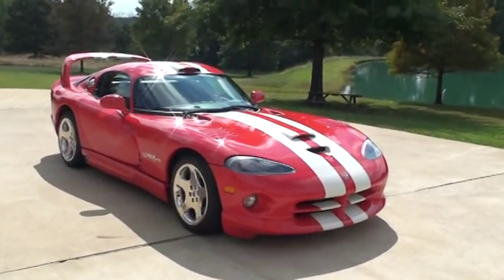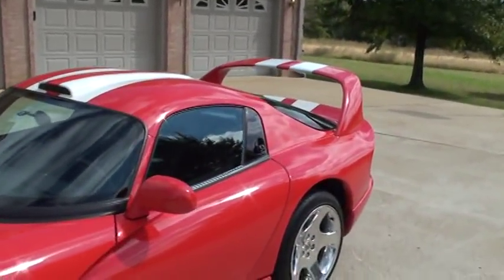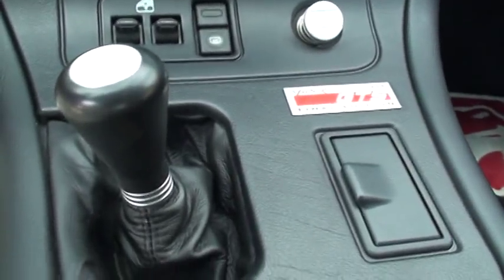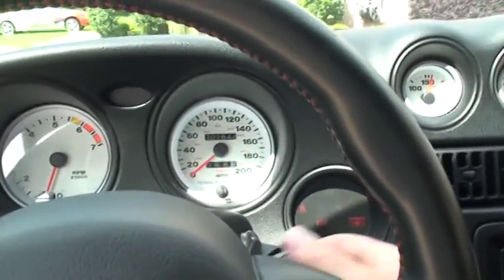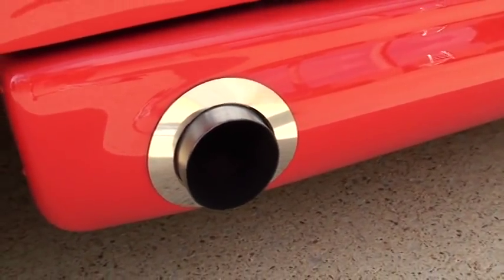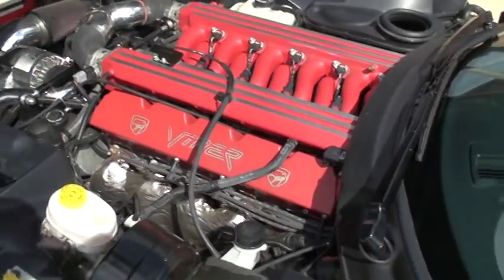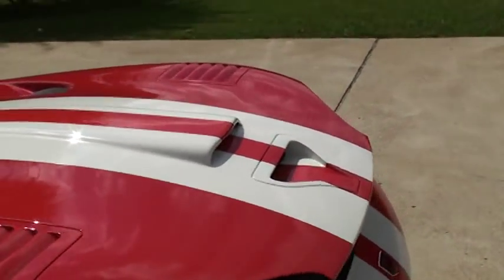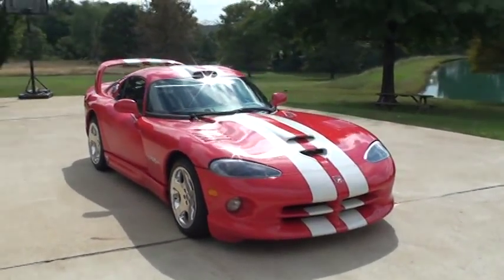SOLD !!!! 2002 DODGE VIPER GTS SUPERCHARGED WWW SUNSETMILAN COM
FOR MORE PHOTOS INFO AND A VIDEO. ONE OF KIND PAXTON SUPERCHARGED 8.0 L V10 VIPER GTS OVER 600 HP !!, 1 OWNER ONLY 7800 MILES, FINAL EDITION #350 OF 360 TOTAL CARS PRODUCED, PAINTED STRIPES, INTER-COOLER DUAL PASS CHARGE COOLER, SIDE EXHAUST WITH HIGH-FLOW CATALYTIC CONVERTER AND MUFFLERS, SHORT THROW SHIFTER, CUSTOM HOOD AND ROOF SCOOP, CUSTOM REAR WING, NEW HIGH PERFORMANCE MICHELIN TIRES ON 18 INCH POLISHED ALUMINUM WHEELS, ALPINE HEAD UNIT 2400 WATT SYSTEM, ALPINE SUB-WOOFER, 2 ALPINE V12 POWER AMPLIFIERS, VERY CLEAN AND WELL CARED FOR INSIDE AND OUT, 1 OWNER %100 CARFAX CERTIFIED, THIS 02 WAS THE LAST YEAR FOR THE GTS, THE PREVIOUS OWNER SPEND OVER $125,000 ON THIS STREET LEGAL RACE CAR, YOU CAN NOW OWN A REAL AMERICAN MUSCLE CAR FOR LESS THAN A NEW LOADED TAHOE, JUST SERVICED READY FOR SOME FUN, DON'T LET THIS ONE GET AWAY, A REAL HEAD TURNER, WORLDWIDE SHIPPING AND FINANCING IS AVAILABLE CALL ANYTIME TOLL FREE